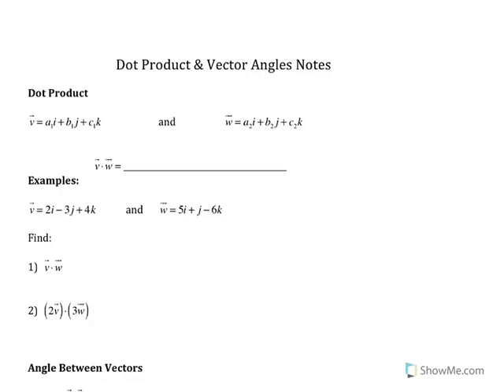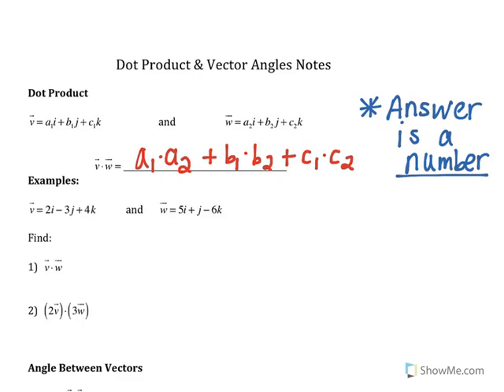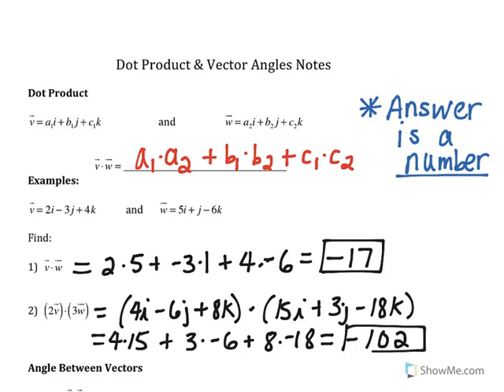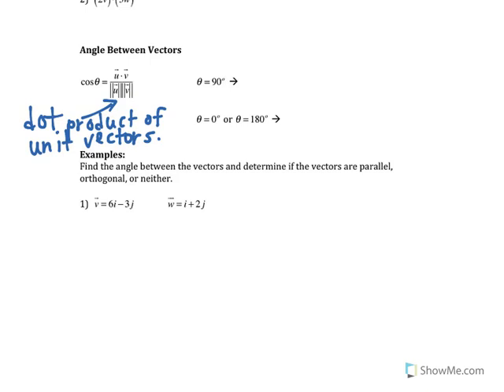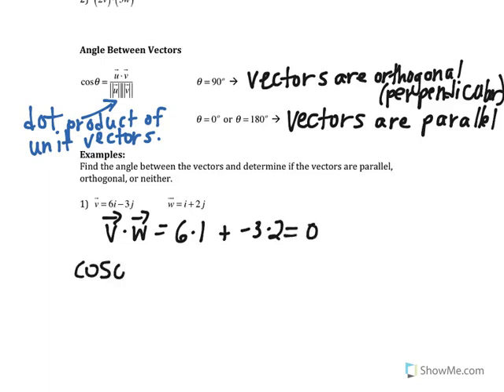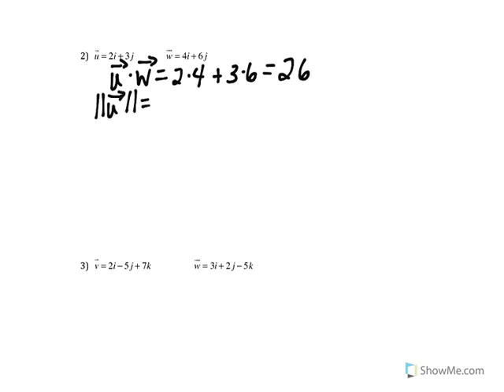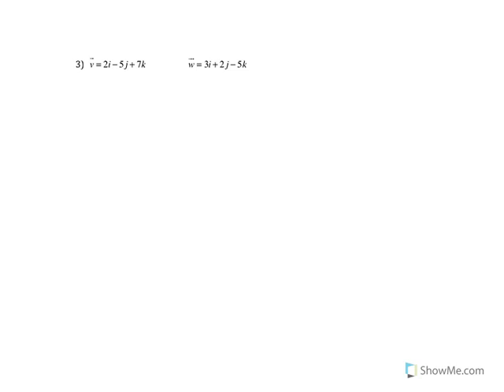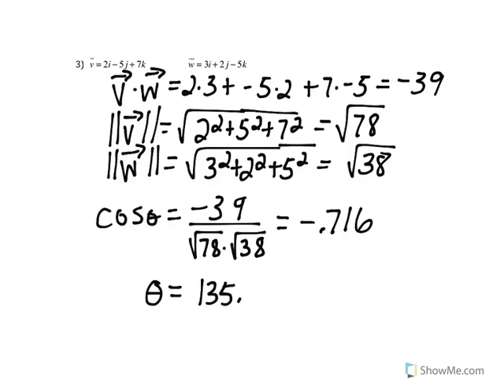Dot Product Video 1